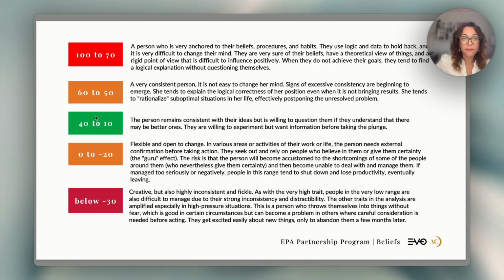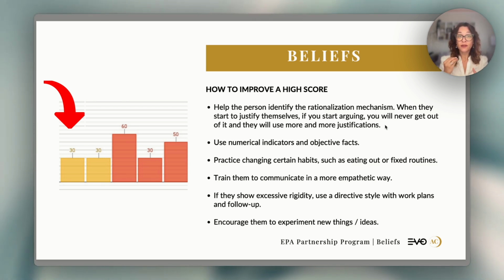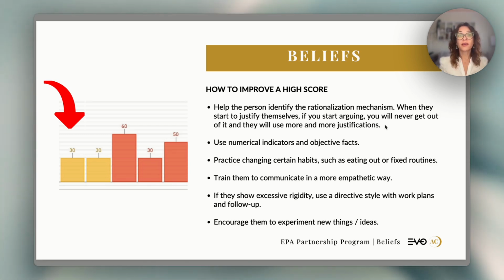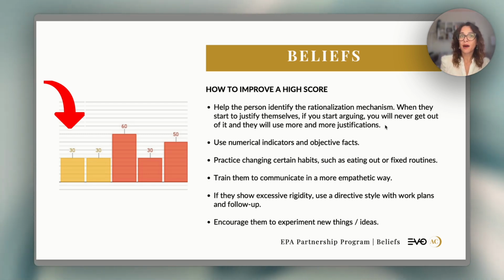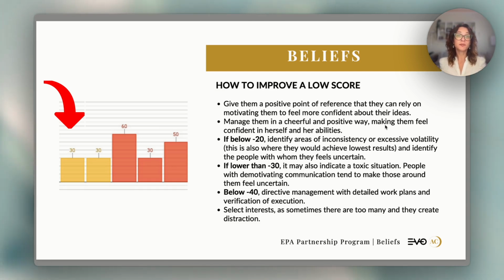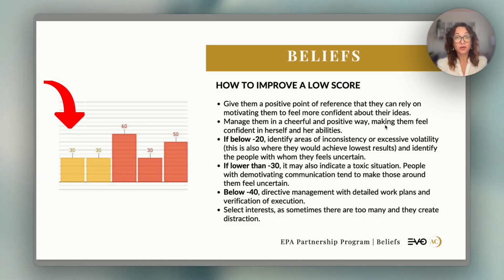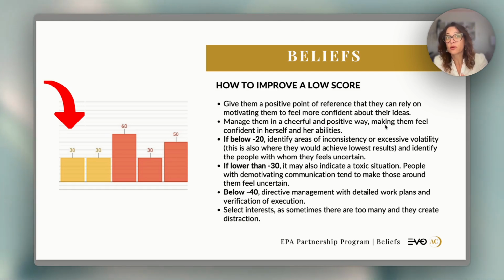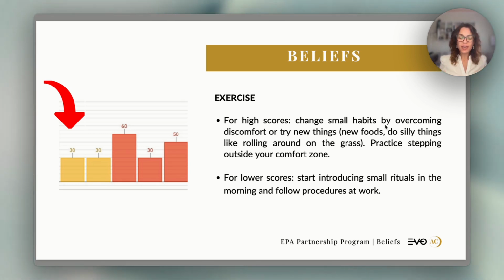Lesson 9 | Beliefs (part 2)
In this video we look at the behavioral trait "Beliefs" or how strongly a person holds on to their ideas and opinions and how flexible is their mind to new ideas and change.

🧠 Watch the full course, The EPA Test: Behavioral Intelligence in Practice, you will learn how to read and interpret EPA Test results with clarity, precision, and professional rigor.

❗️This series is created for:
✅ Business coaches
✅ Consultants
✅ Managers
✅ Team leaders
✅ Professionals interested in self-development through behavioral assessments

❗️ If you work with people and want to:
✅ Improve the quality of your assessments
✅ Deepen client self-awareness
✅ Support better decision-making and communication
✅ Use behavioral data in a practical, ethical way this playlist is designed for you.

The EPA Test is used as a structured framework to observe behavioral patterns, strengths, inefficiencies, and development opportunities in a concrete and actionable manner.